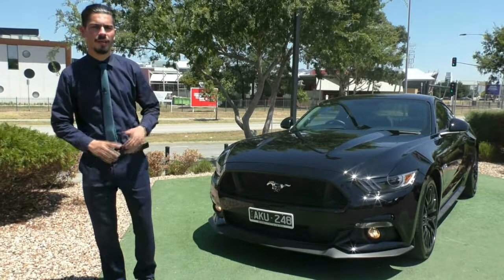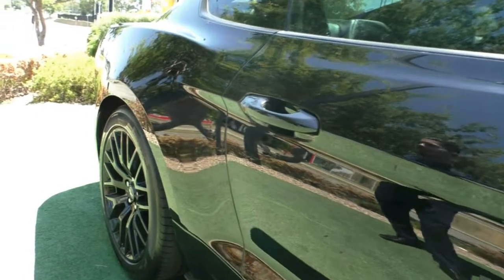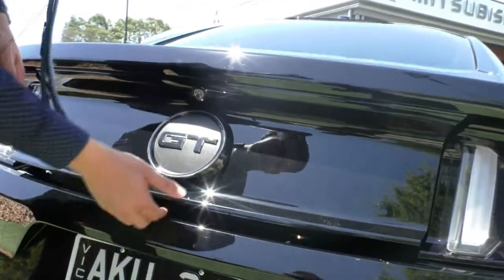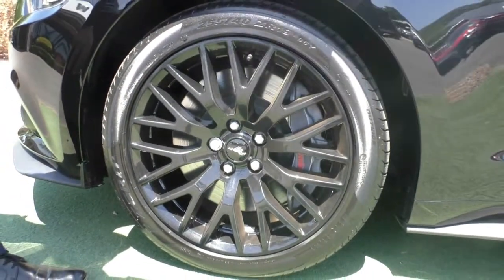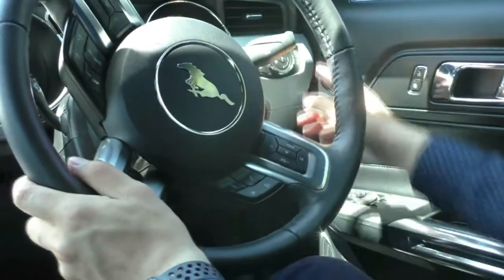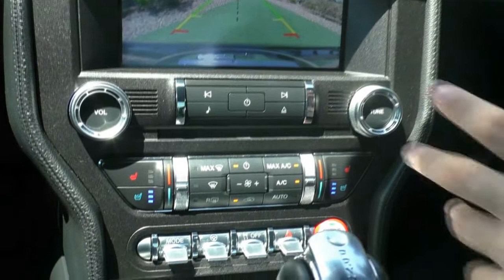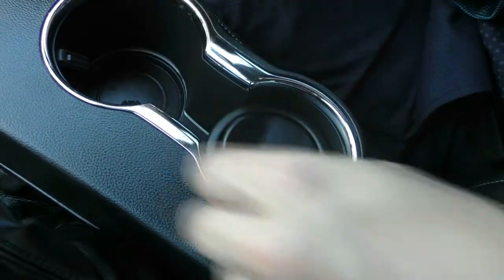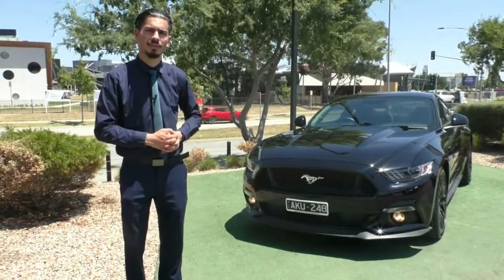B9364 - 2016 Ford Mustang GT FM Auto Walkaround Video